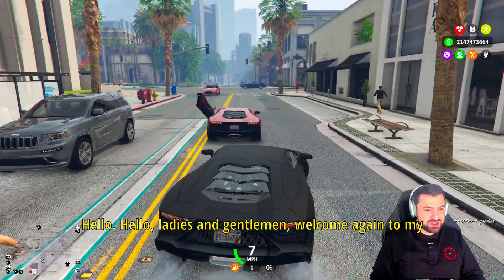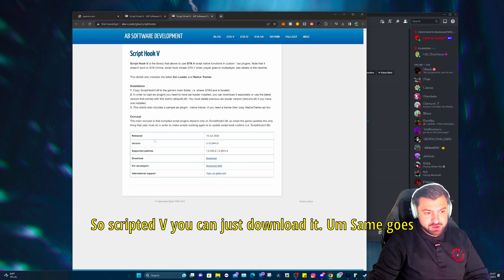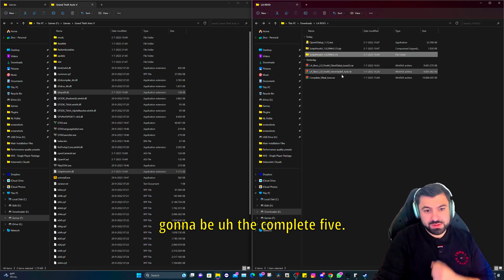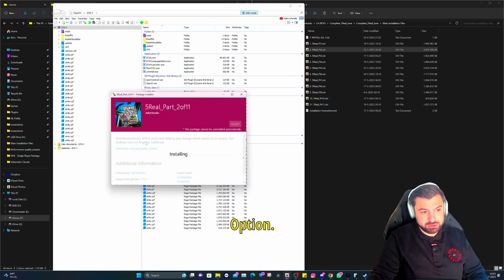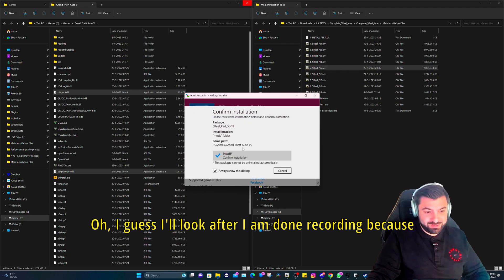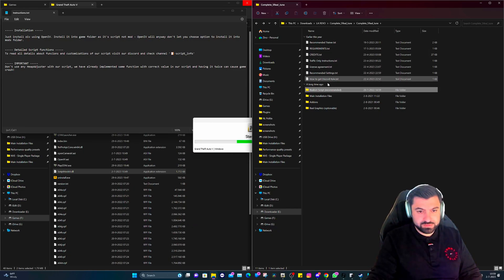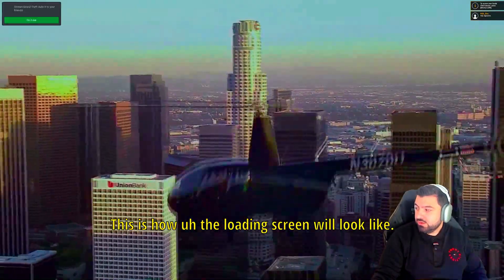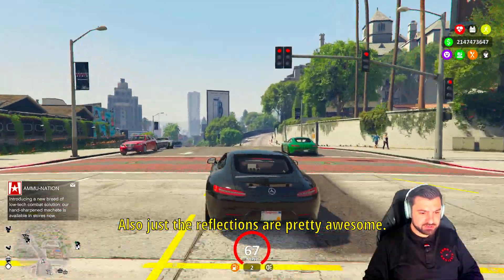How to install LA Revo | 5Real La Revo | GTA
In this comprehensive guide, we'll take you through the entire process of installing LA Revo, a graphics plugin that brings a whole new level of realism and beauty to the world of GTA.

LA Revo, also known as 5Real La Revo, focuses on enhancing the visual aspects of the game, including textures, lighting, weather effects, and more. By following our instructions, you'll be able to achieve breathtaking visuals and an immersive atmosphere in GTA.

subsribers 5000 :  ?

My Pc Specs:
64,0 GB RAM
RTX 3090
3 TB SSD